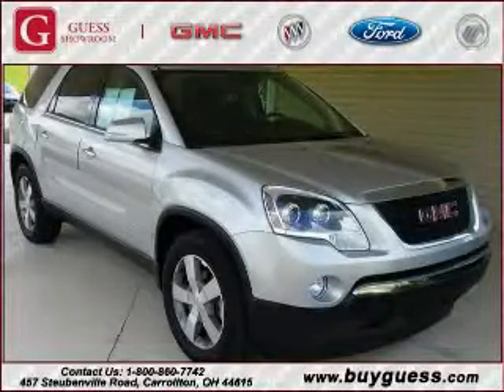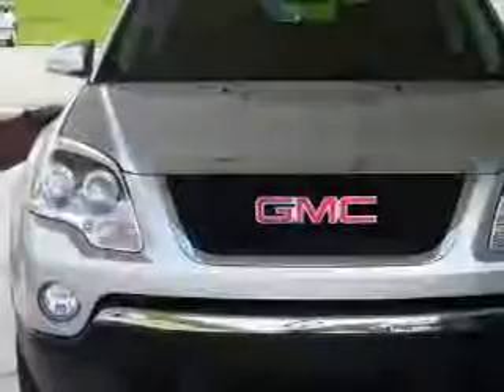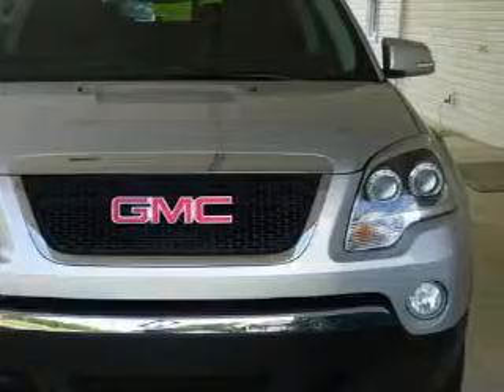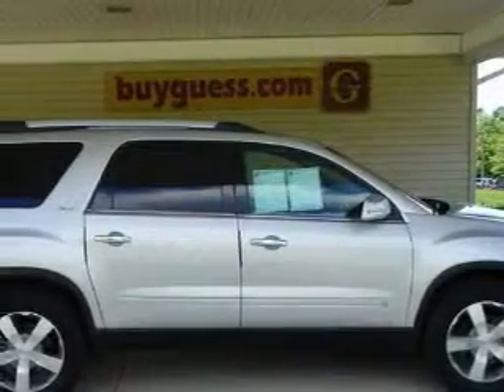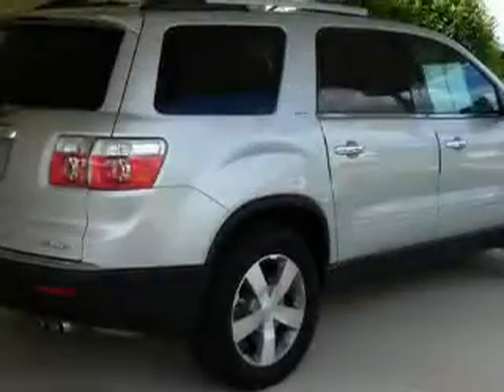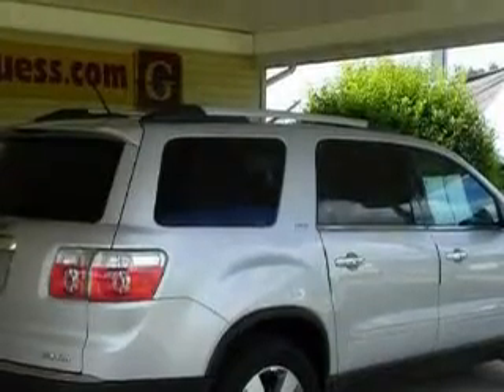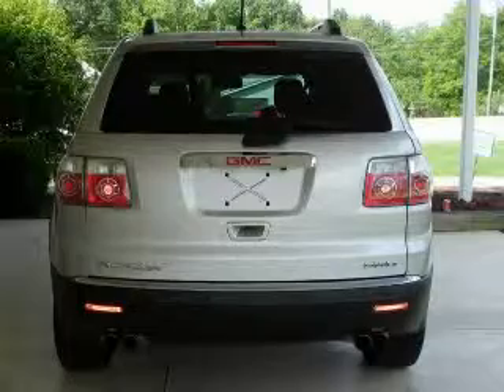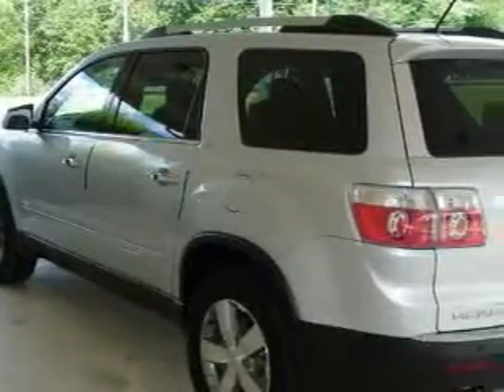2010 GMC Acadia Steubenville OH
Year: 2010
 Make: GMC
 Model: Acadia
 Engine: 3.6L 6-Cylinder
 Trans.: automatic
 Exterior: Quicksilver Metallic
 Miles: 15,792
 Interior: Ebony

 2010 GMC Acadia Carrollton OH